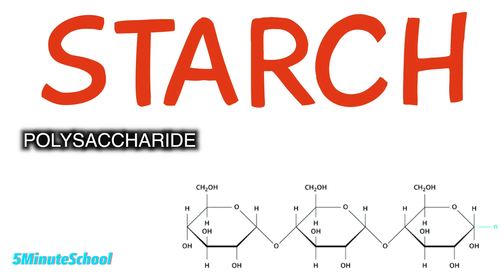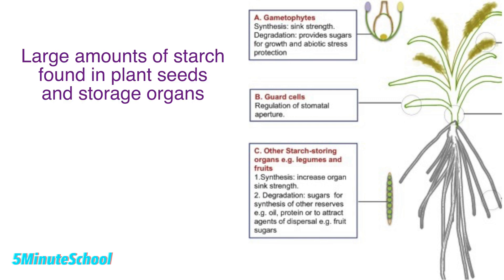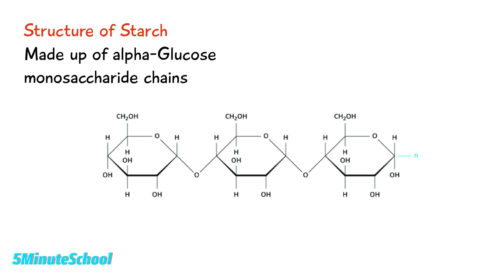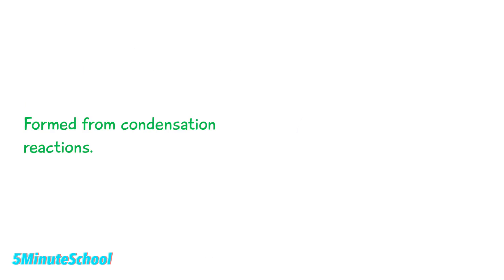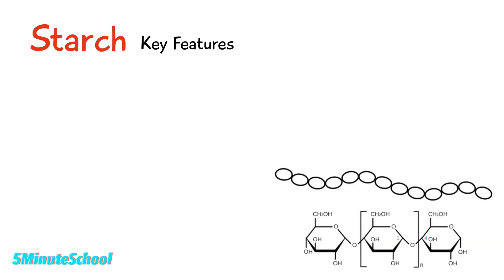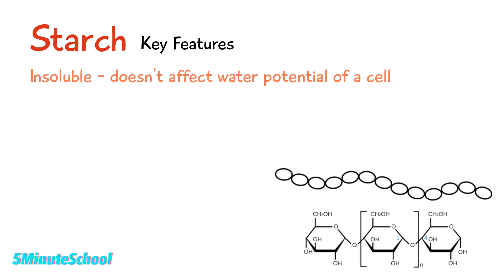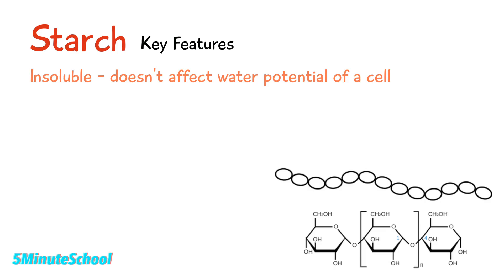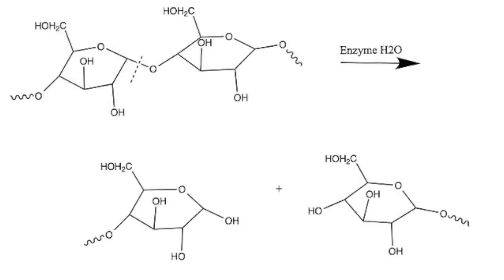STARCH: WHAT IS STARCH? STRUCTURE AND FUNCTION